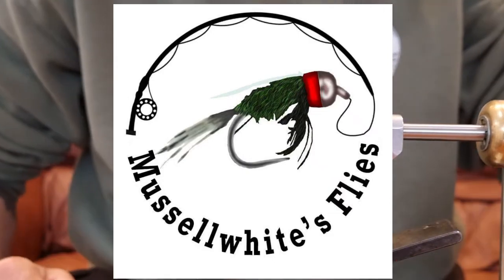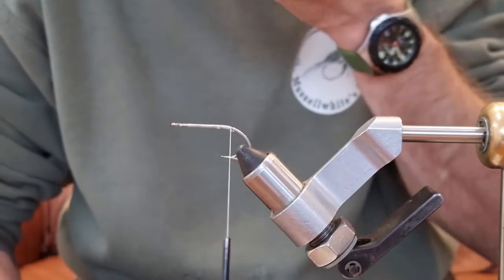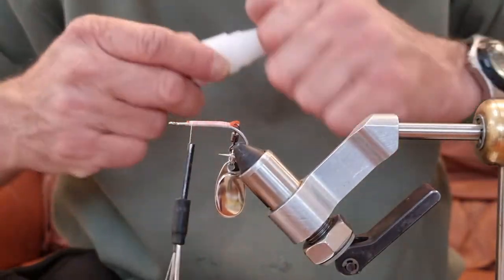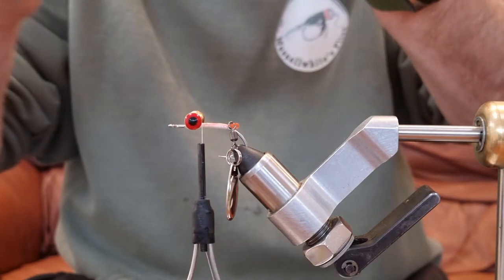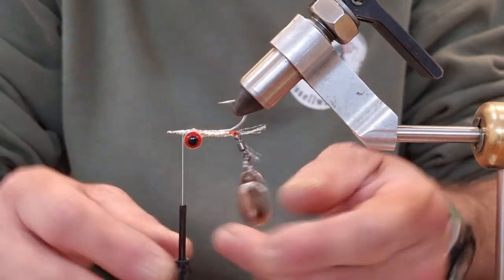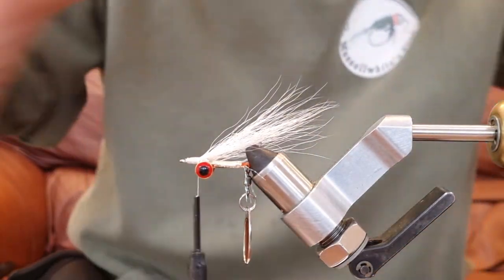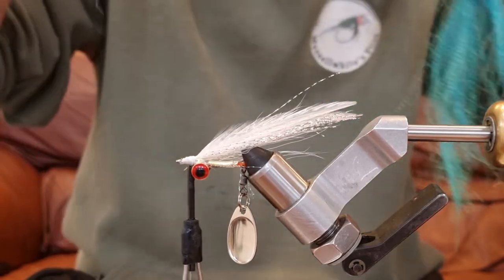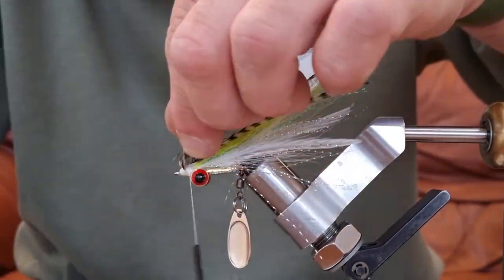Spinner Jiggy Fly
Tying a spinner jiggy fly. Tied by Mussellwhite's Flies You